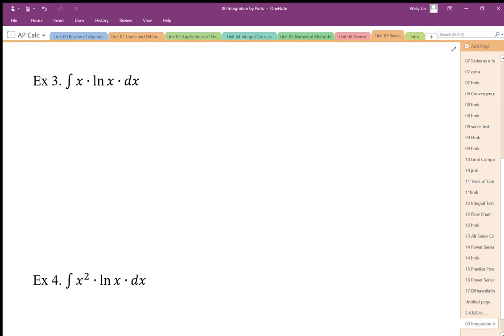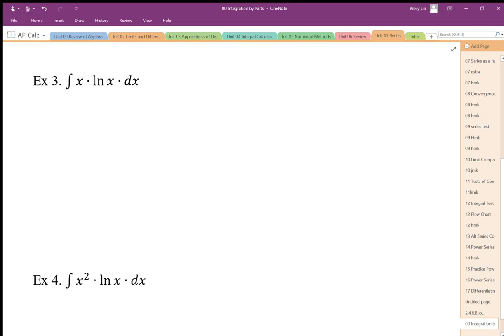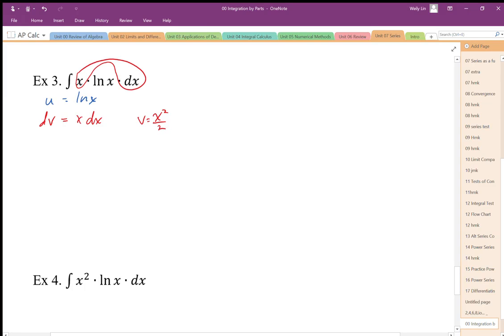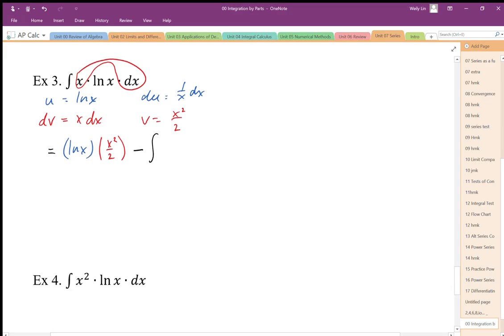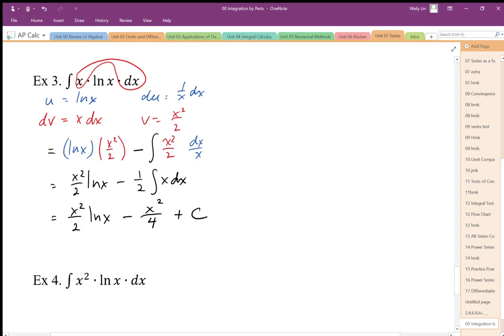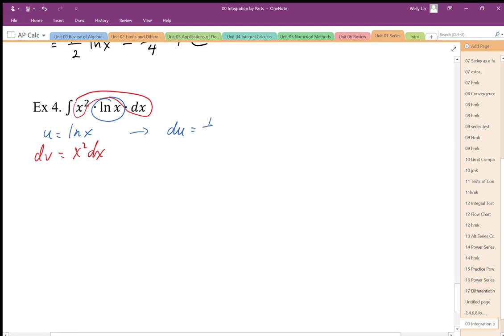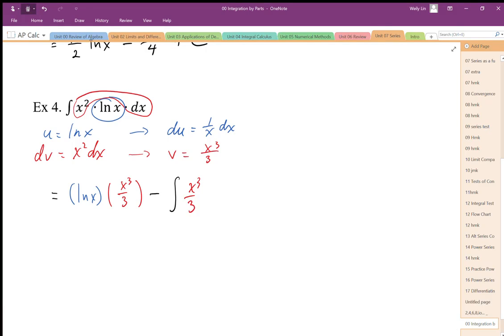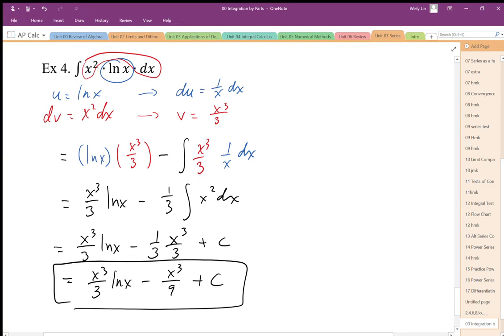16 Integration by Parts Part5